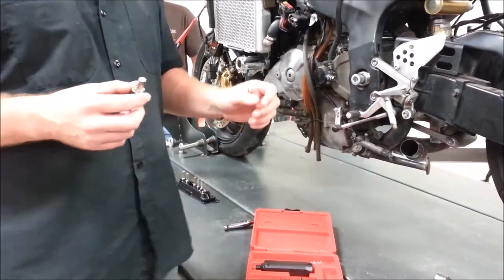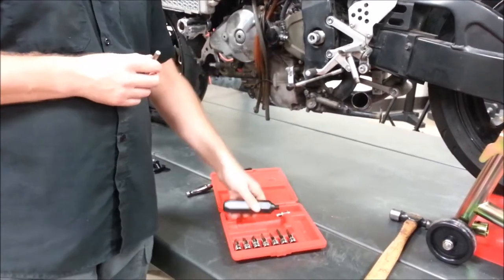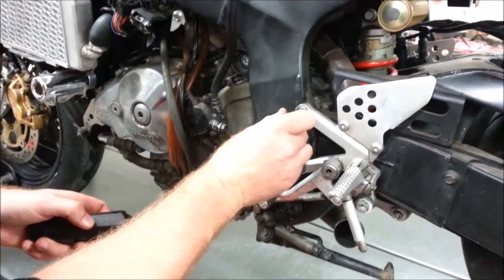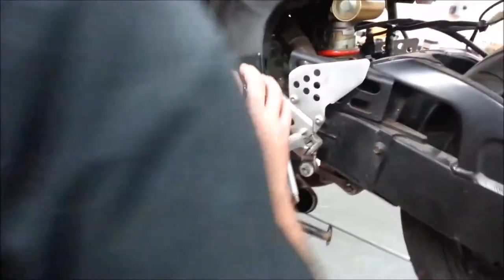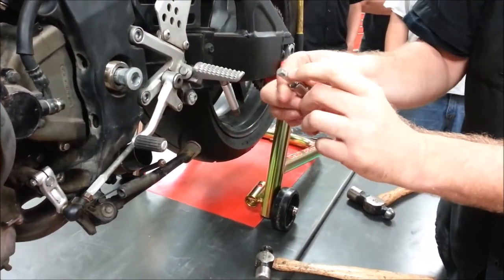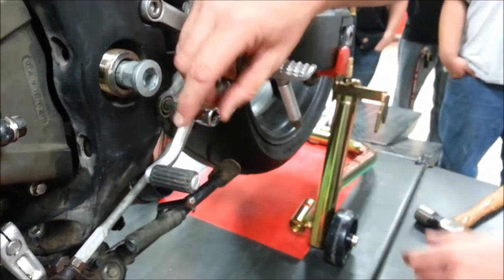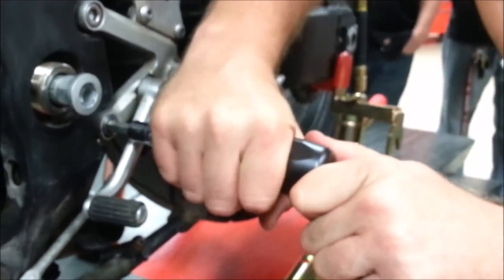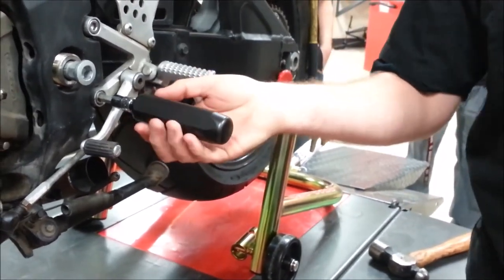Fastener removal with an Impact Driver Tool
In this video, how to use and impact driver tool.
Keep Wrenching,
Shane Conley
Instructor/Motivator/Motorcyclist

Amazon Tools: